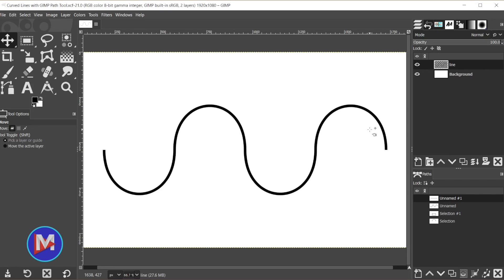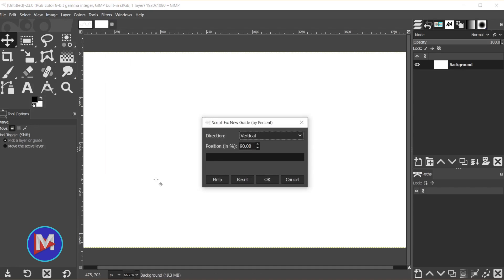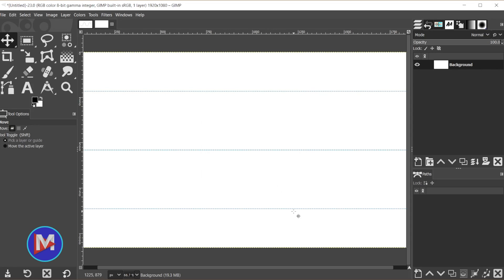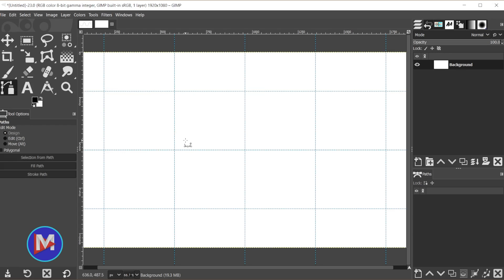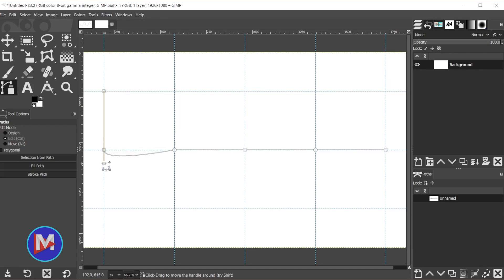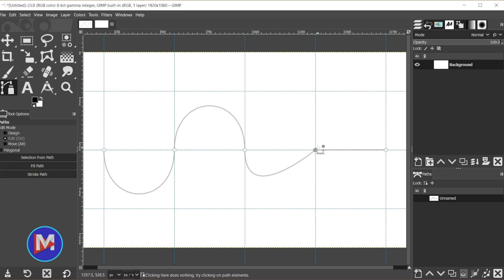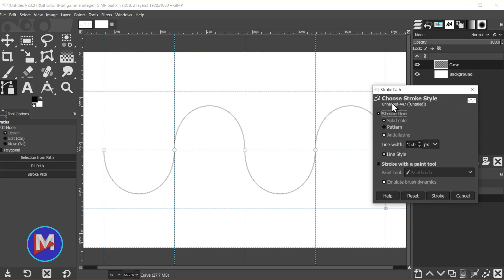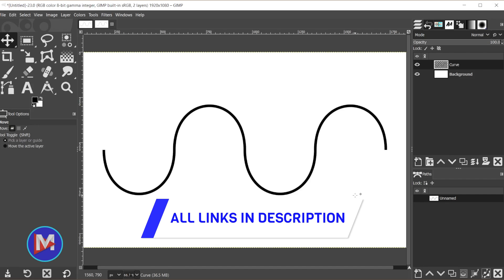How to Draw a PERFECT Curve in GIMP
In this GIMP tutorial, I show you how to draw a curve or wave using the Paths tool (a.k.a. Bezier Curves Tool). I'll show you how to create a perfectly curved line with nice even curves. I also show you how to set up your guides for a more accurate and visually appealing line and curve. This tutorial is for total beginners!

GIMP is a free photo editor most similar to Photoshop. It is capable of producing graphic design compositions.